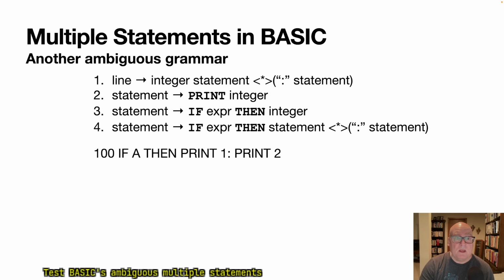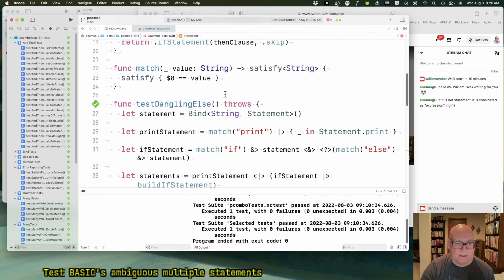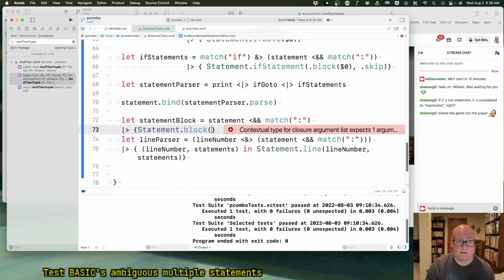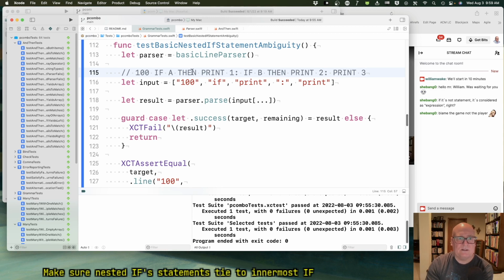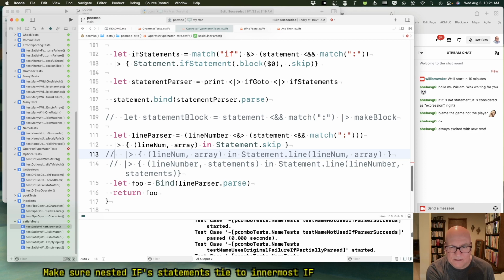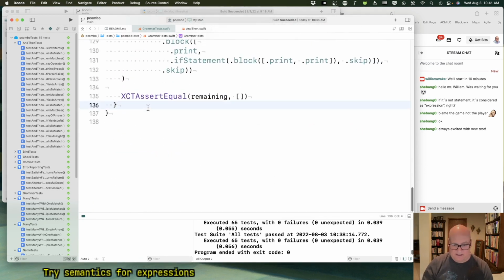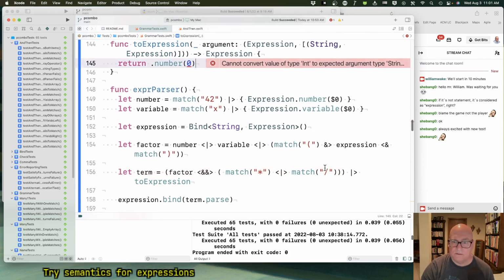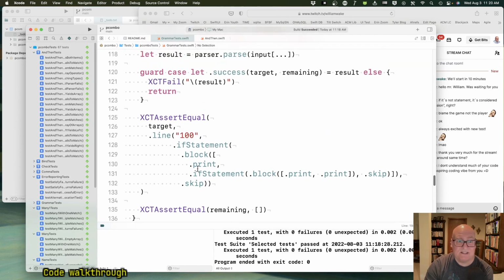PC-22-12: Multi-Statement Ambiguity - Parser Combinators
We continued testing, making sure we could handle BASIC's ambiguous grammar around multiple statements/line. Along the way, we found what looked to be an error in type matching, but turned out to be a weak compiler message when a function call argument had the wrong type. We went back to examples, and built a small expression parser.